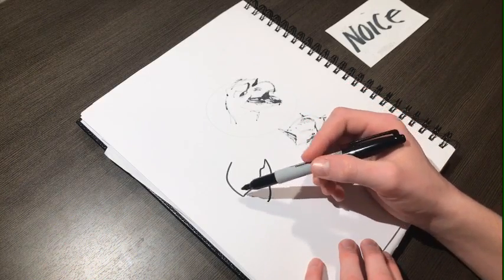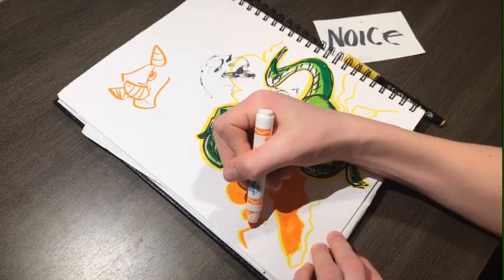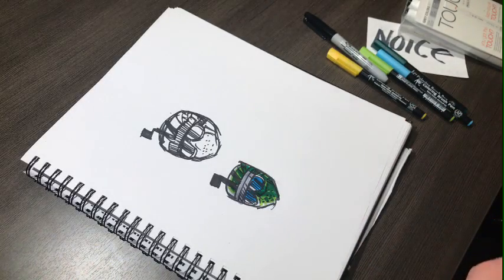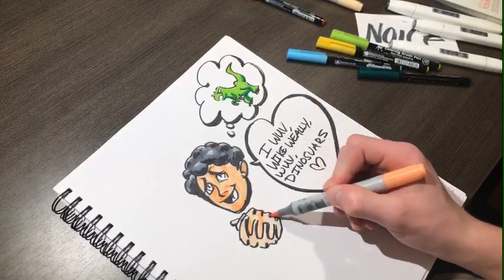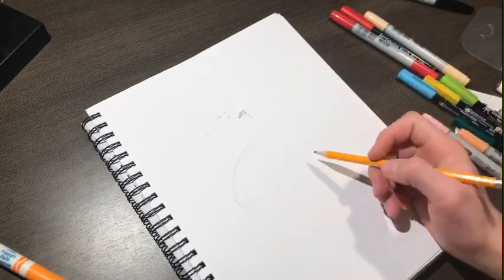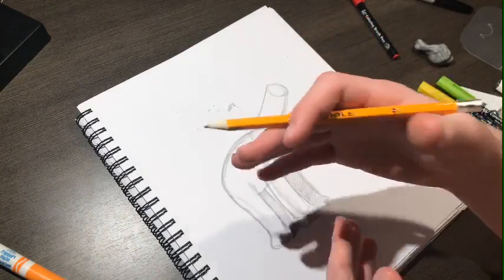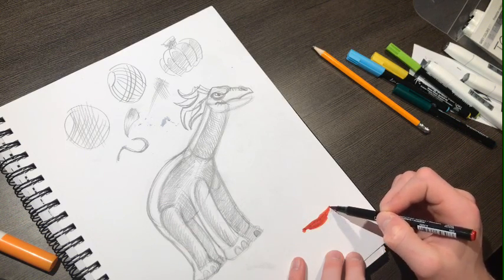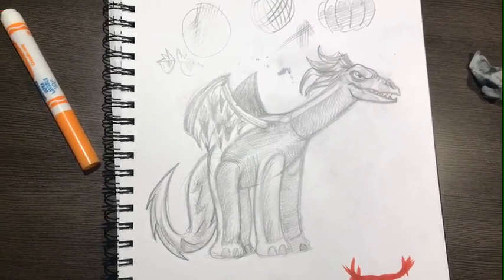DRAW WITH ME!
I DRAW YOUR SUGGESTIONS LIVE